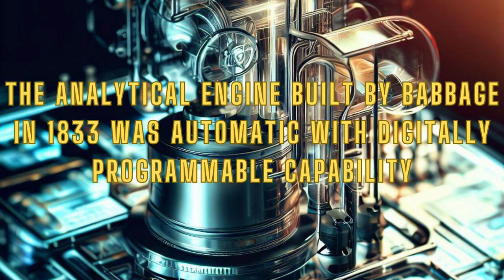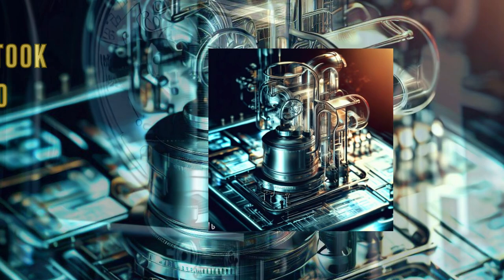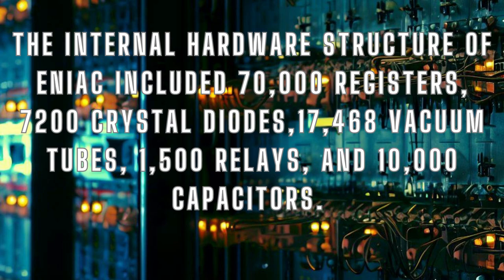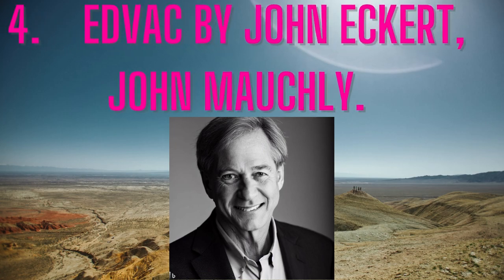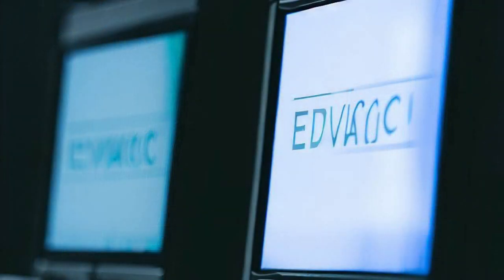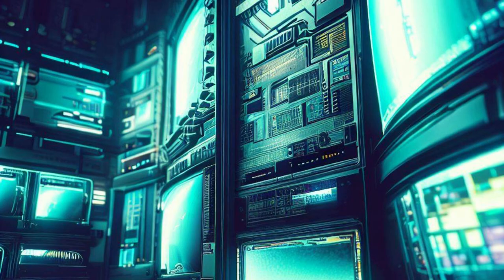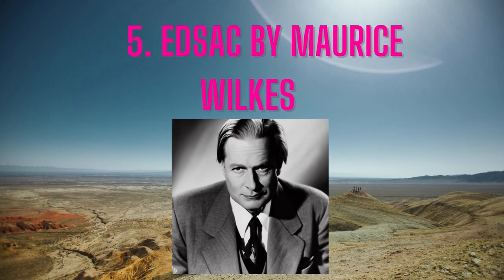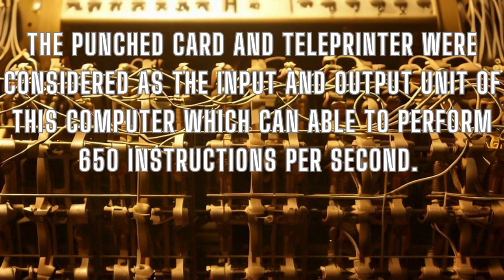3.4 Automatic Computing Machines | ENIAC | EDVAC | EDSAC | UNIVAC | sai suriyas academy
3.4  Automatic Computing Machines | ENIAC | EDVAC | EDSAC | UNIVAC |   sai suriyas academy

The Evolution of computers is divided into two parts: manual computing devices and Automatic computing machines.  We had already discussed about manual computing devices in the Part 1 video and now we are going to discuss about Automatic computing machines in the Part 2 video.
Automatic Computing Devices – Part 2
1. Analytical Engine by Charles Babbage.
Charles Babbage, a professor of mathematics at Cambridge University is considered as the father of modern computers. Charles Babbage decided to automate the repeated series of steps needed in tabulating various functions, such as polynomial, logarithmic, and trigonometric. In 1822, he presented a working model of his concept with the help of an automatic mechanical computing machine and named the machine as difference engine.
The analytical engine built by Babbage in 1833 was automatic with digitally programmable capability. However, it was a slow engine that took almost 3 minutes to multiply two numbers of twenty figures each.
2. Colossus by Alan Mathison.
In the year 1944, a British mathematician, Alan Mathison developed the first basic electronic digital programmable computer. This computer was known as Colossus. Colossus was a special-purpose electronic device that used vacuum tube technology to perform different operations. It was designed to perform some specific operations.
3. ENIAC by John Eckert, John Mauchly.

The Electronic Numerical Integrator and Calculator (ENIAC) was invented by John Eckert, John Mauchly, and their team in the year 1946 as a general-purpose electronic digital computer. It was developed at the Moore School of Engineering, University of Pennsylvania. This computer also used vacuum tube technology in constructing the basic circuits. It was a general-purpose computer that was capable of solving all types of computing problems. The internal hardware structure of ENIAC included 70,000 registers, 7200 crystal diodes,17,468 vacuum tubes, 1,500 relays, and 10,000 capacitors.
ENIAC was designed to perform simple arithmetic operations as well as some advanced operations, such as separating the sign of a number and comparing different numbers to check whether they are equal or not. The computer used the decimal number system for representing and processing values.
4. EDVAC by John Eckert, John Mauchly.

The electronic computer that uses the binary number system for representing and processing values was invented by John Eckert, and John Mauchly in the year 1949 and named as EDVAC ie. (Electronic Discrete Variable Automatic Computer). EDVAC which was considered as the successor of ENIAC, works on the principle of a stored program in which it stores programs and data in the form of a string of binary numbers in memory. The different hardware components of EDVAC were magnetic tape, a control unit, a dispatcher unit, a processor, a timer, dual memory, and three temporary tanks to hold a single word.

5. EDSAC by Maurice Wilkes

The Electronic Delay Storage Automatic Computer (EDSAC), was developed by Maurice Wilkes and his team at the University of Cambridge in 1949. The memory of a computer used vacuum tube technology for building the basic logic circuits and memory delay lines. The Punched card and teleprinter were considered as the input and output unit of this computer which can able to perform 650 instructions per second.

6. UNIVAC by Eckert -Mauchly Computer Corporation.

UNIVAC was the first commercial computer invented by the computer corporation in 1951. The computer uses 5200 vacuum tubes for the construction of the basic logic circuits, so the computer is called as a bulky computer. The mercury data lines were used as a memory for storing data and programs and can able to process the numbers as well as alphabetic characters efficiently.

                                Catch you all in my next video.
                                Keep Supporting Sai Suriyas Academy!!!